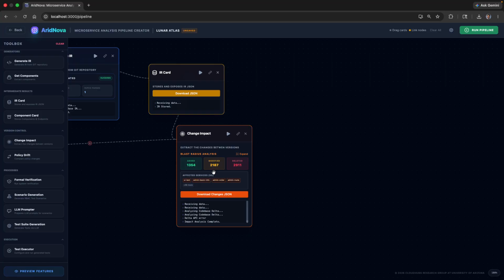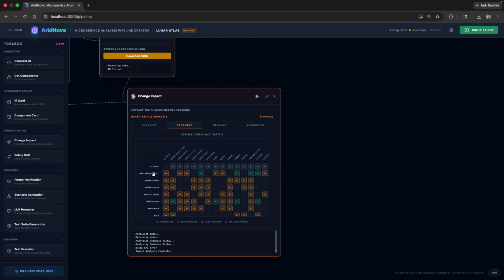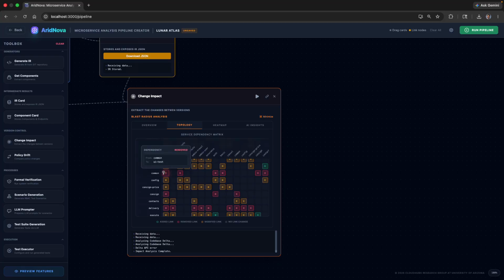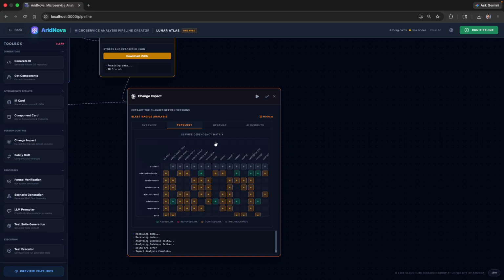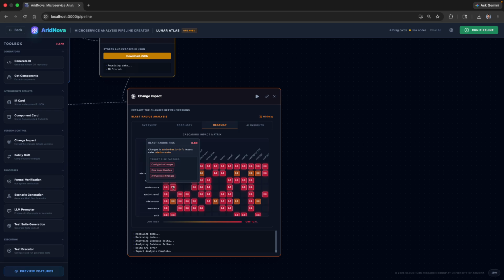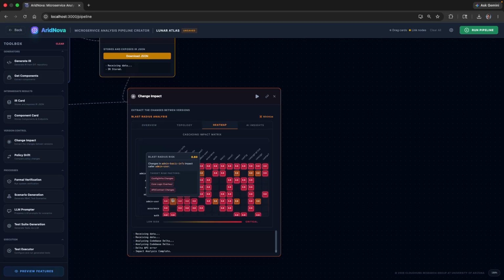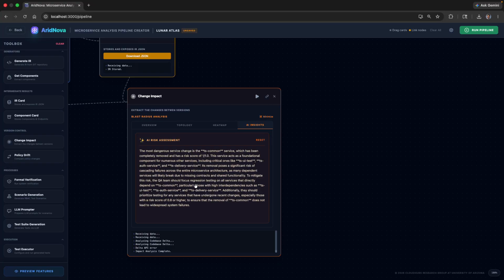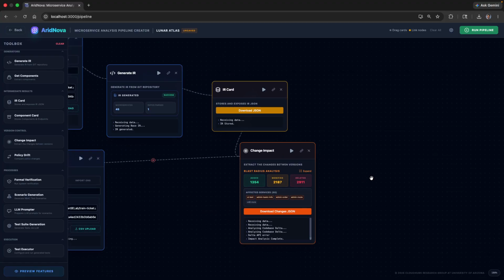Update: Summarized change impact between versions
In this video, I demonstrate the updates to the change impact analysis card, facilitating the user to get a quick topological and risk impact of the changes between 2 separate versions of the microservices system.